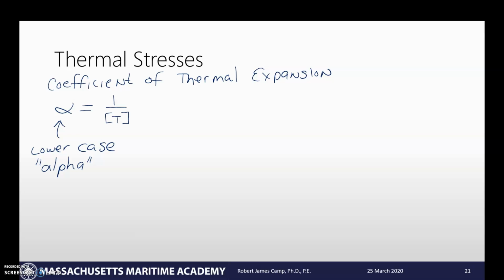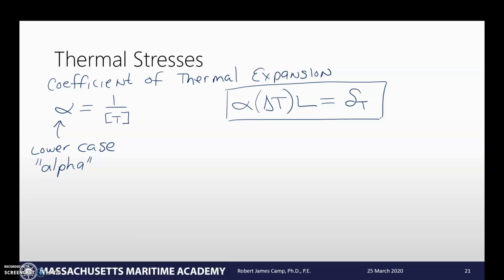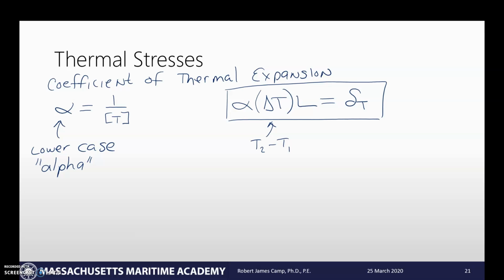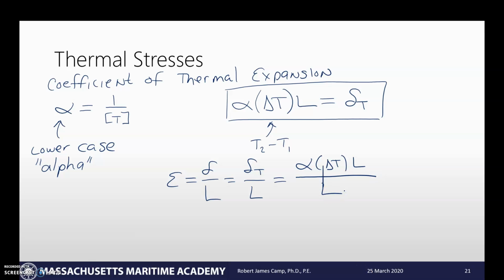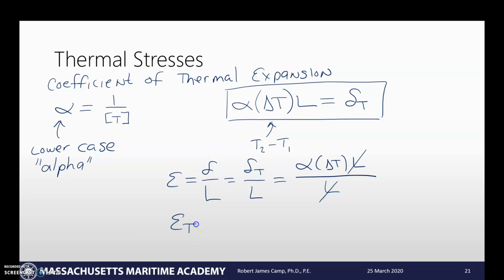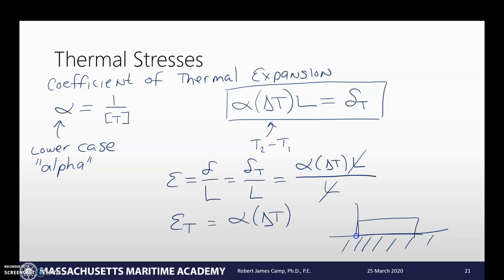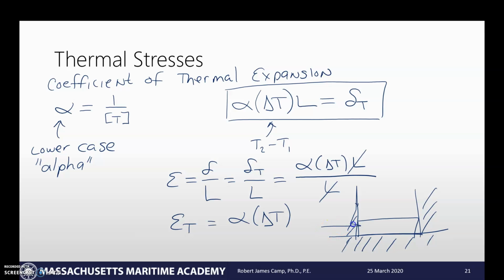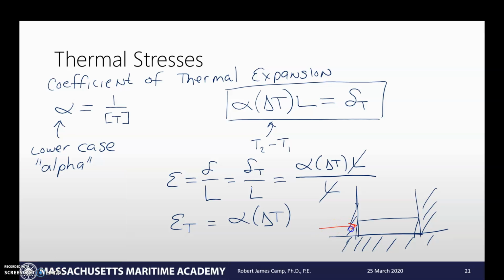CM4 D1 Thermal Stresses